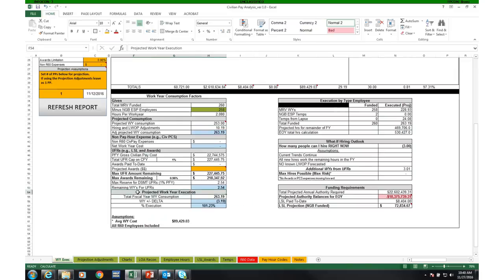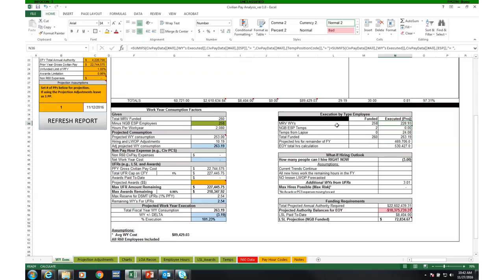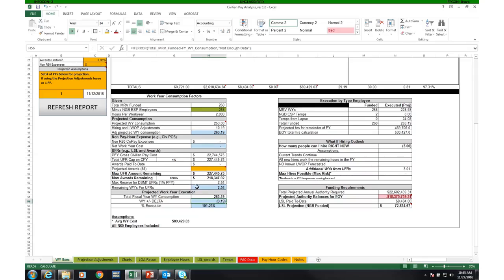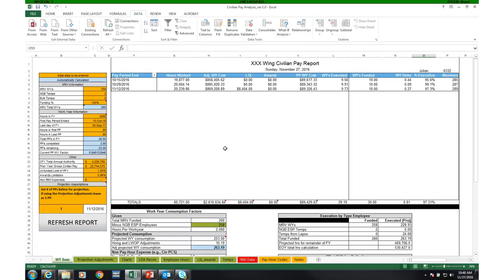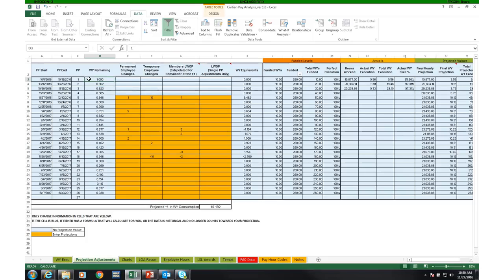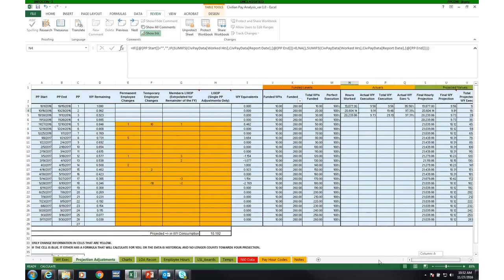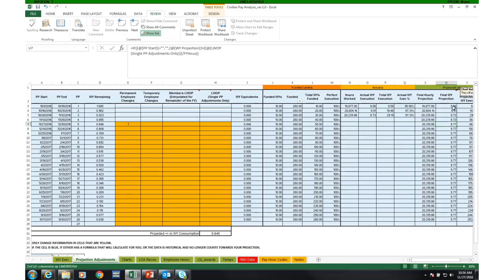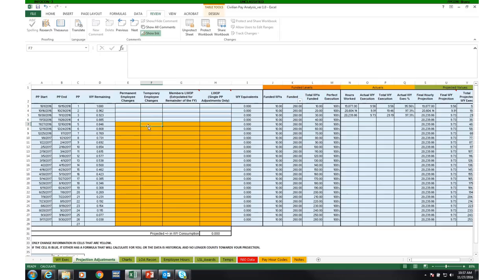04 Civilian Pay Analysis